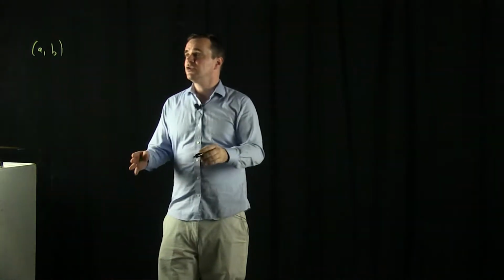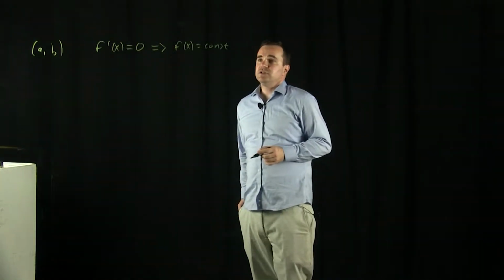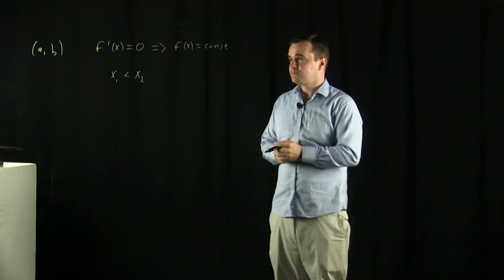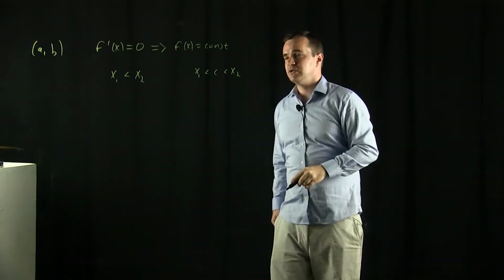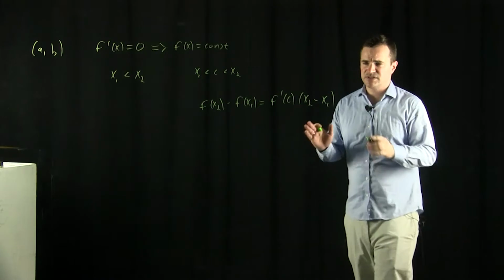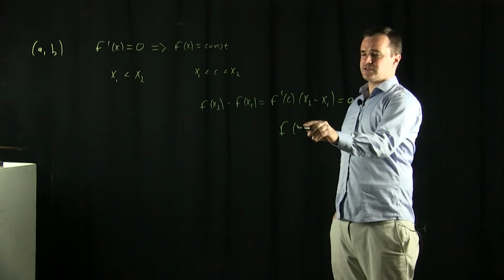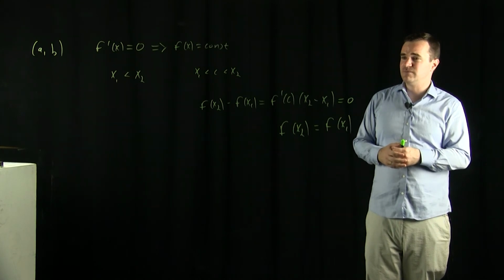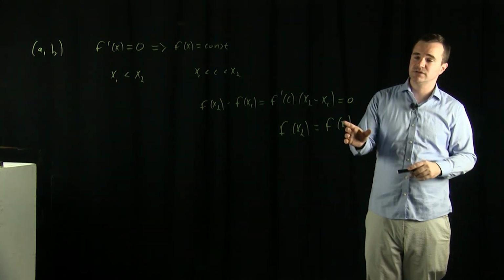A function whose derivative is zero must be constant